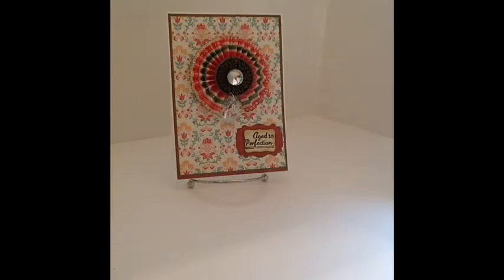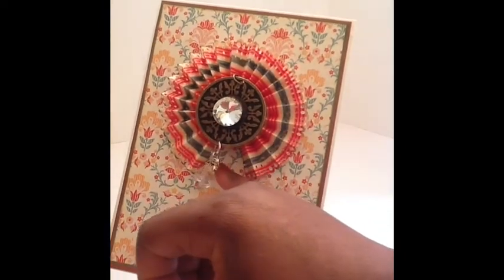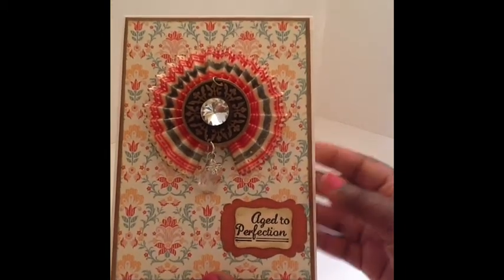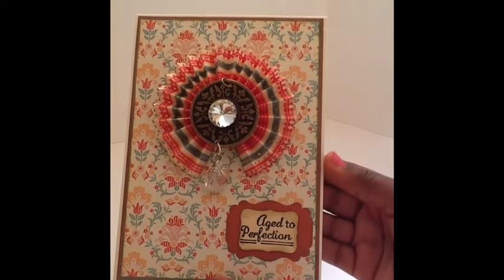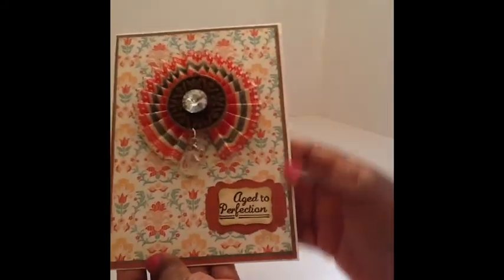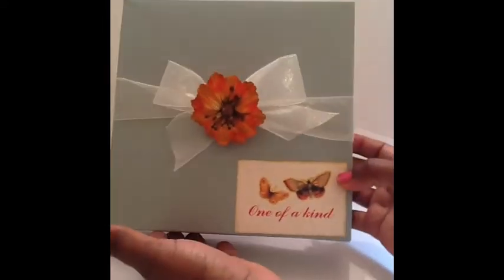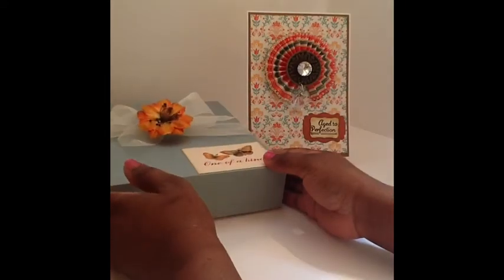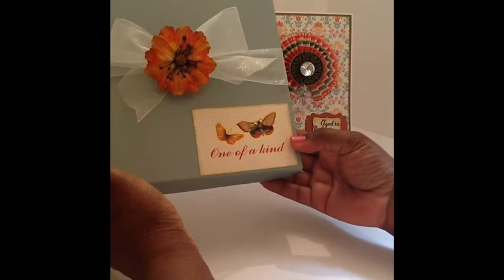Aged To Perfection Card Share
I created this birthday card for my mother-in-law.